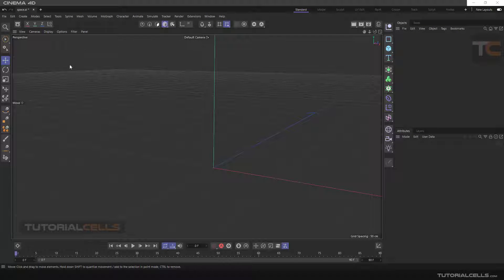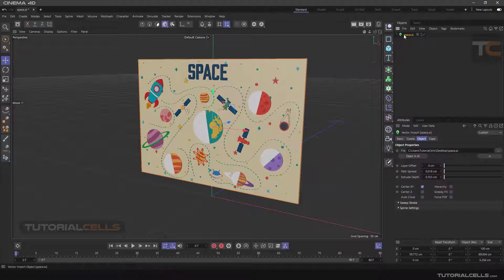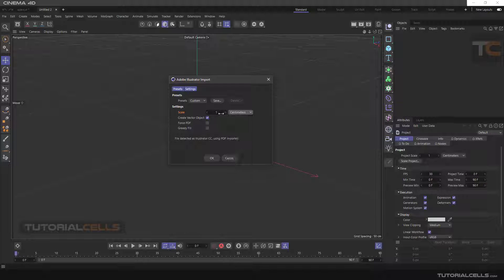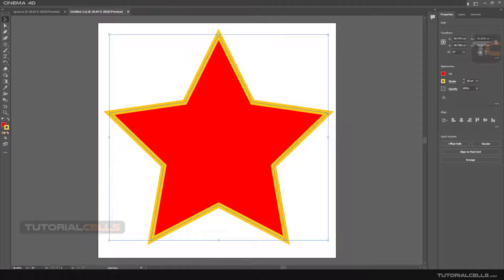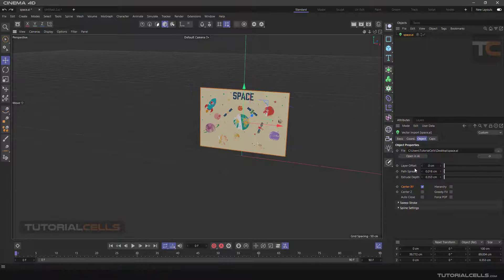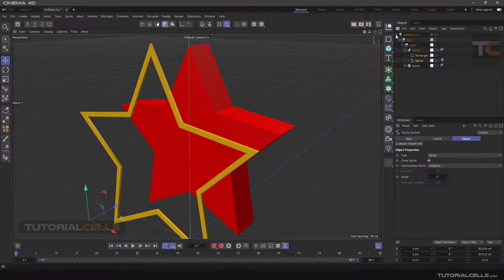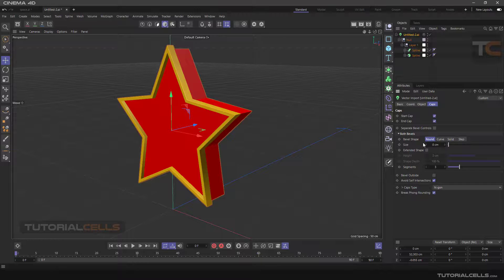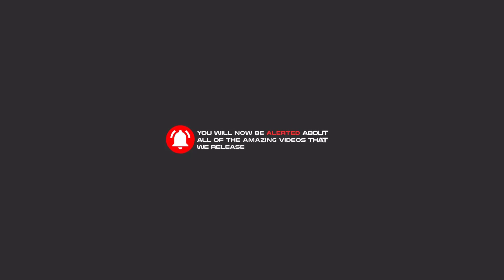0063. vector import tool in cinema 4d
In this lesson we want to teach the tool to import vector files from illustrator software. In this method, you can easily design any file you want in the software and easily drop it into the 4d cinema by clicking and dragging. The software itself imports exactly the same file in 3D and in the same colors, and all the features It also provides you with motion graphics. Its settings include layer offset, path spread, extrude depth, greedy fill, force PDF, sweep stroke, spline settings